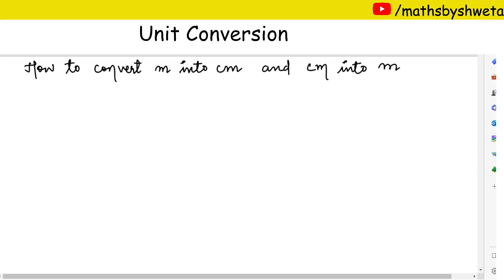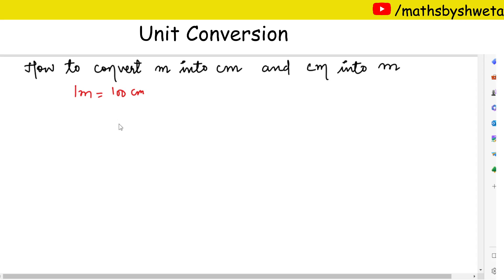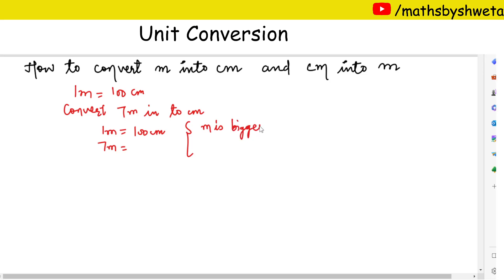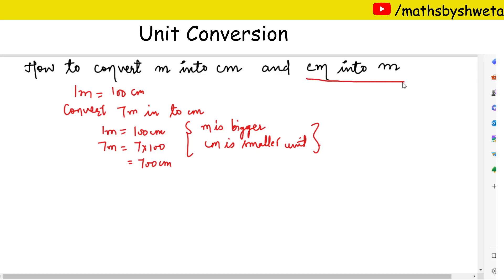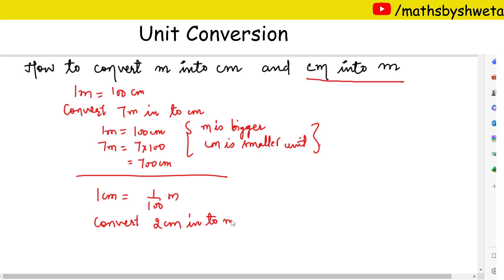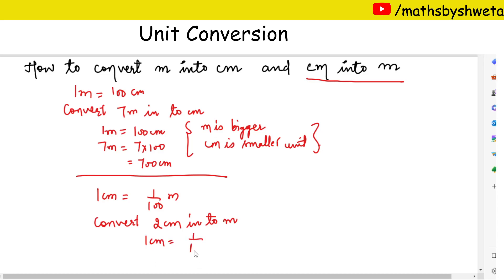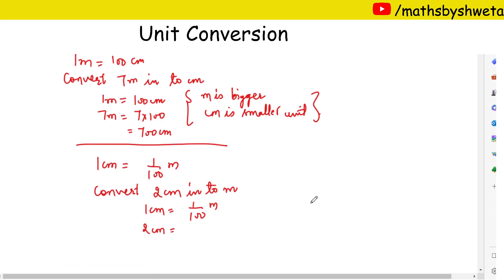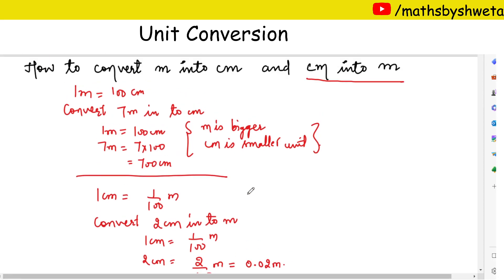How to convert metre into centimetre and centimetre into metre | m to cm | Unit Conversion